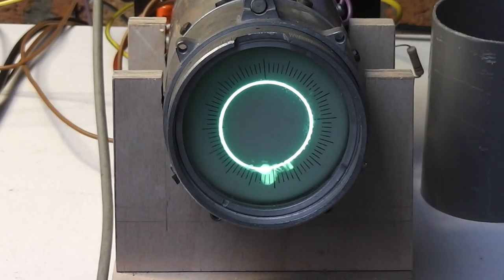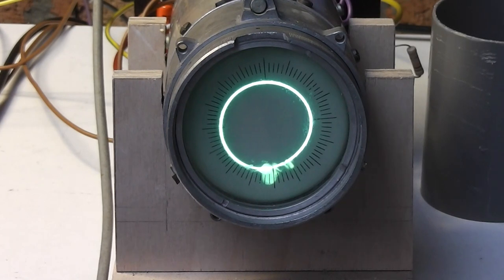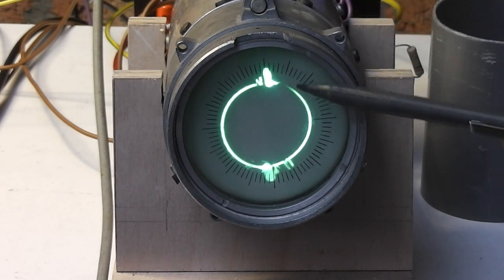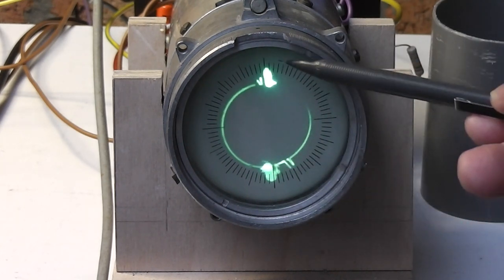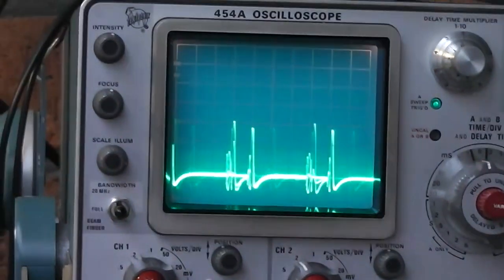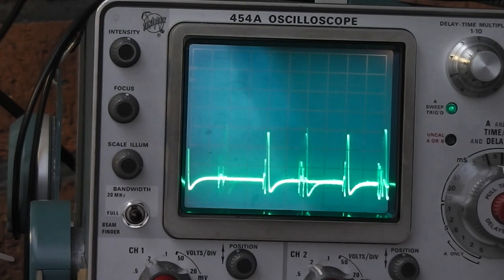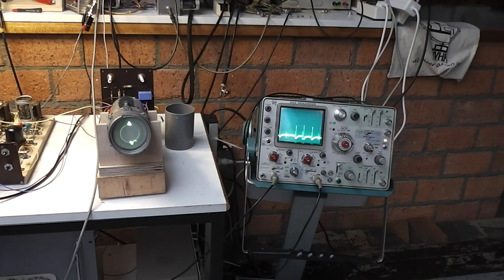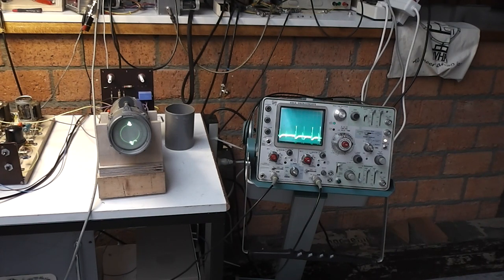00105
To close finally today - We suspected that, maybe, the coupling capacitor between the LV 1 anode circuitry and the g1 of the LB 2 crt, might also showing some influence (100 nF versus a 4700 pF) (investigating whether the 'time-constant' is part of its behaviour); which, after all, did not was the case. Finally, quite unique, in my perception, is watching the signals at the LB 2 crt screen and the accompanied signals shown at the oscilloscope screen. I suppose - that hardly one of you have seen this, simultaneously, before.